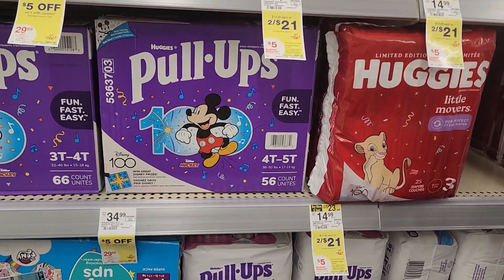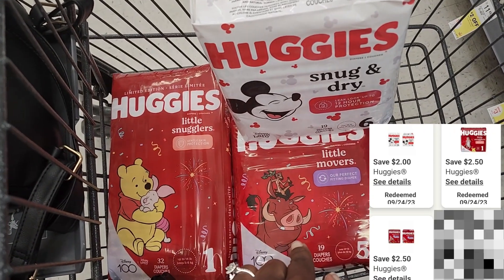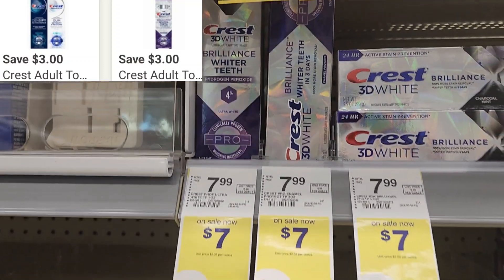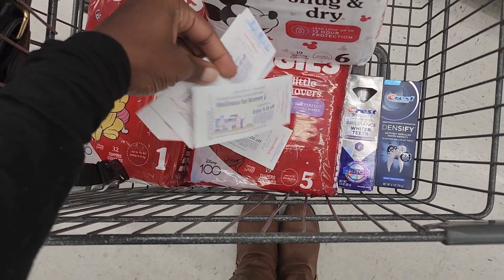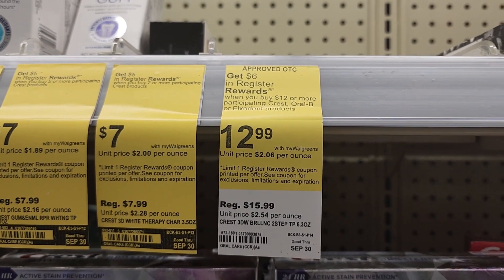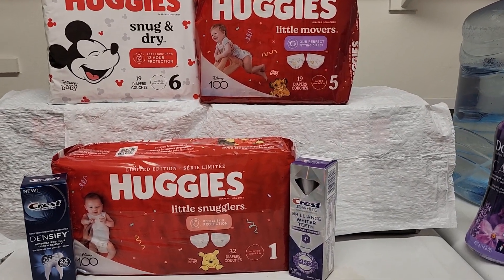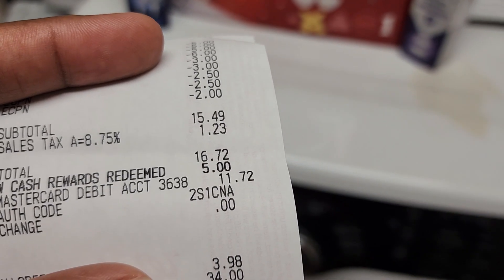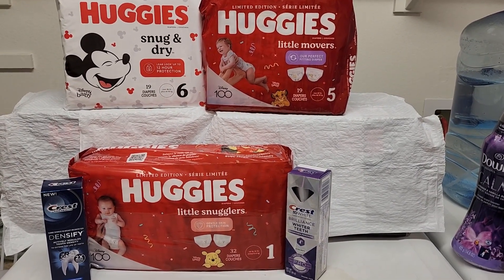Walgreens Haul 9/25 (3) jumbo bags of diapers and (2) bougie Toothpastes for less than $10